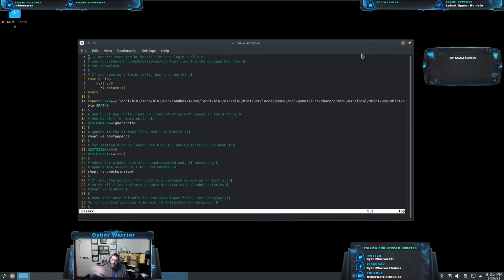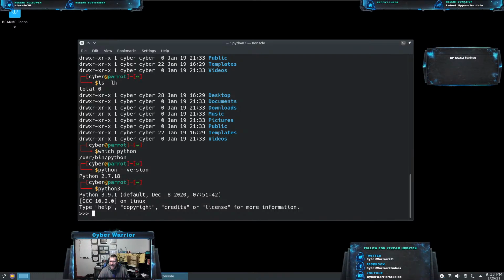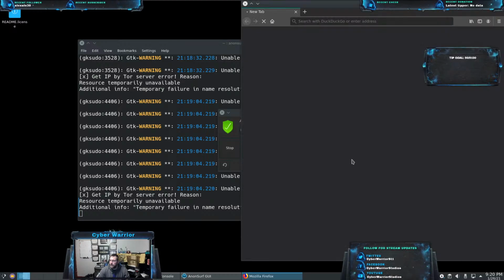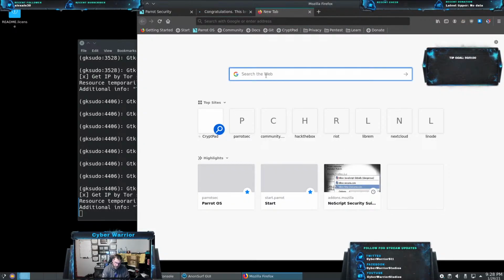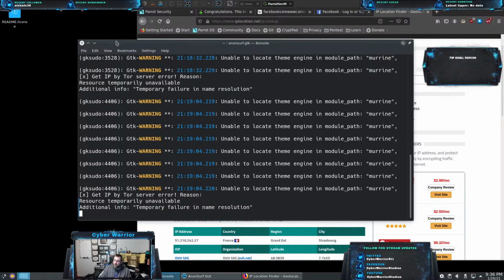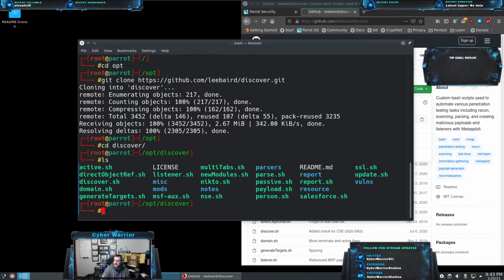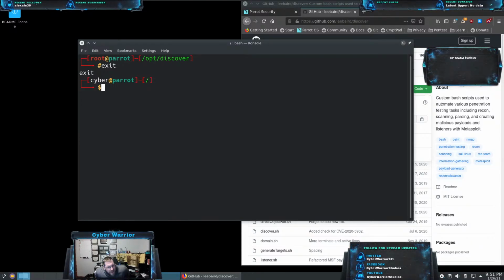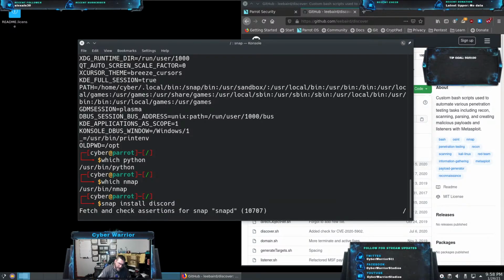Tech Tuesday: ParrotSec After The Install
Today we take a deeper look at what to do after getting our ParrotSec installation up and running. Aliases, TOR Anon Mode, and Git Repos are on our to-do list.